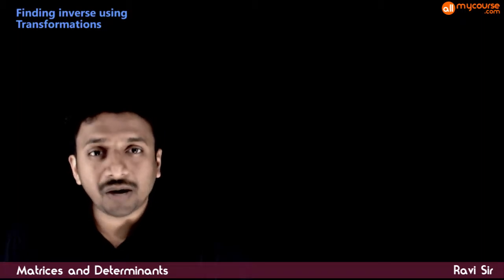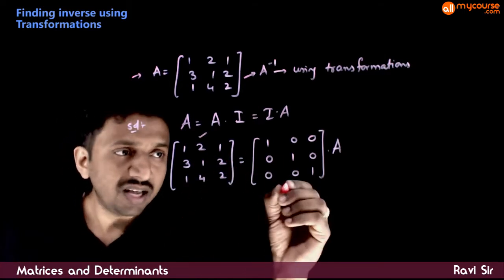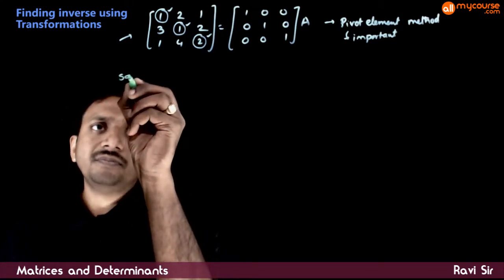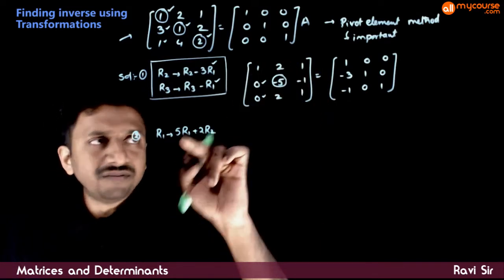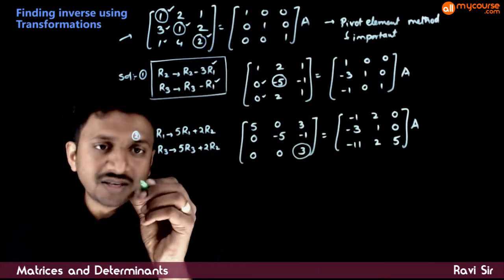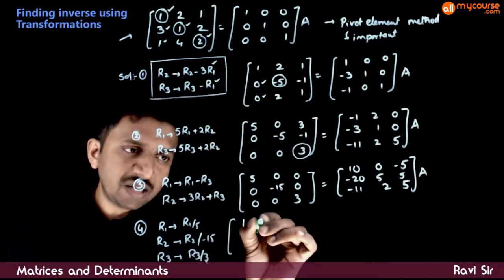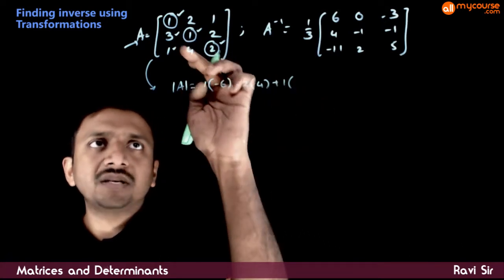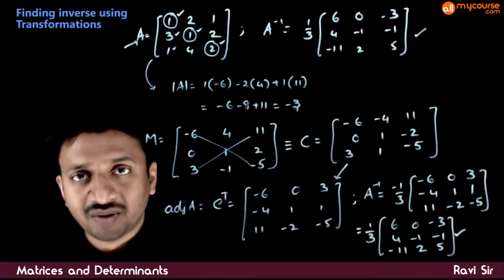22 Finding inverse using transformations